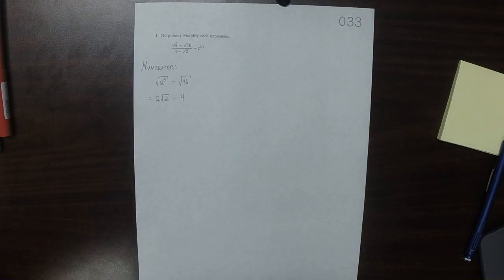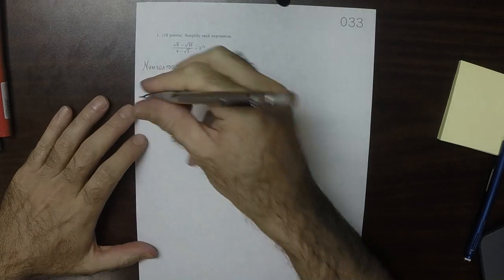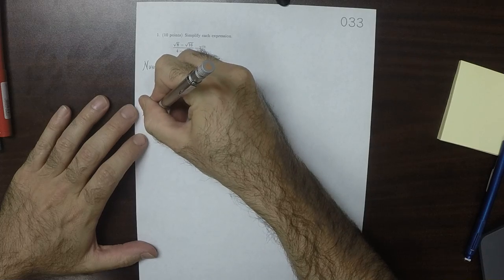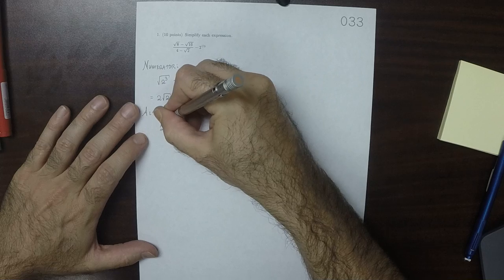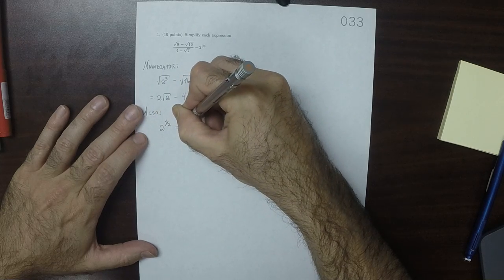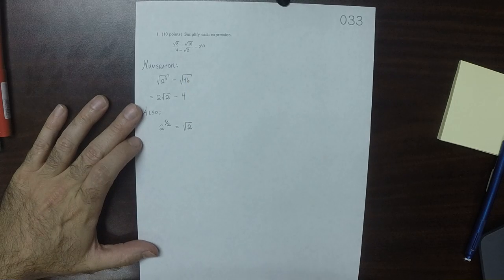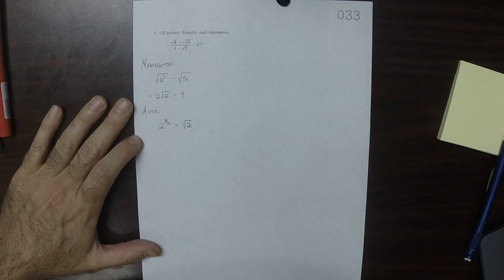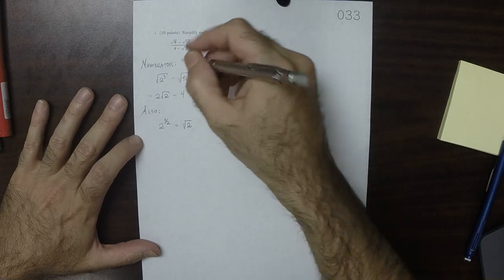17f MATH 1314: whw_033